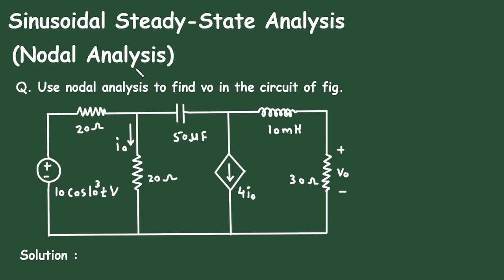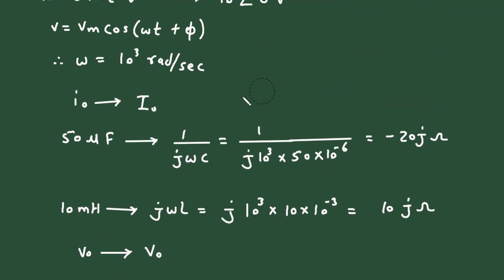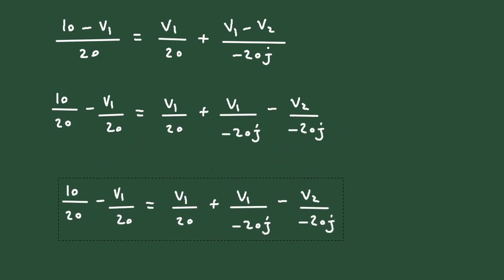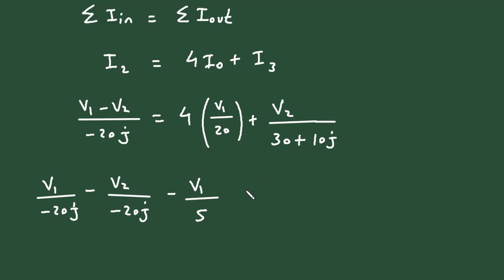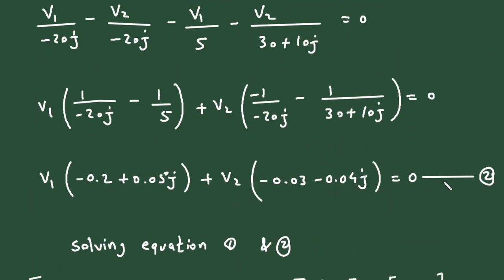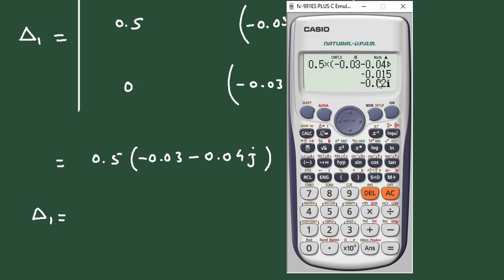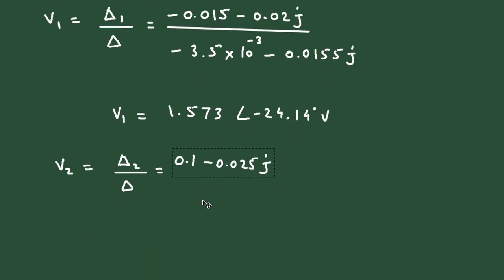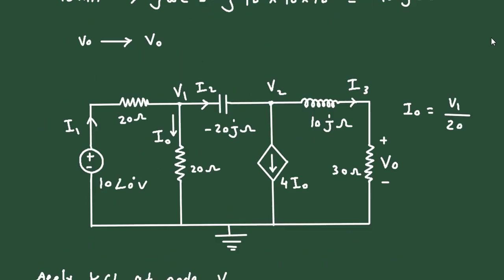Nodal Analysis AC Circuit | Sinusoidal Steady State Analysis | Electronic circuit | Electrical